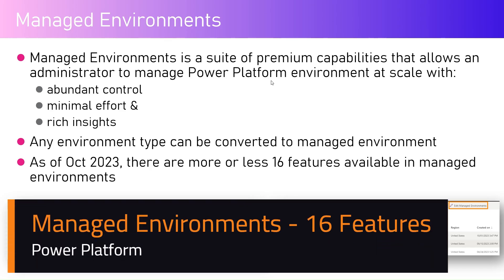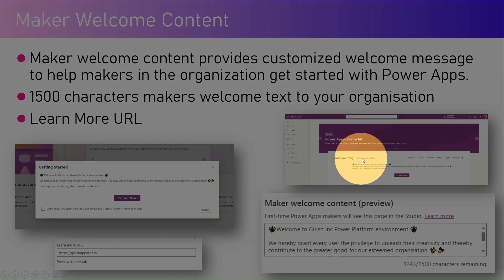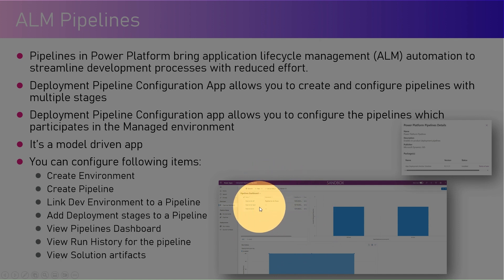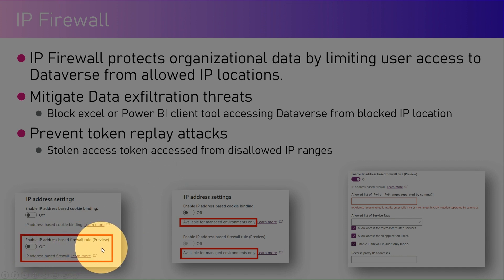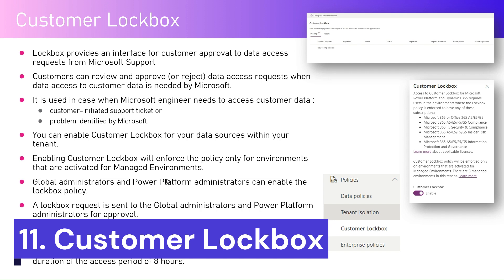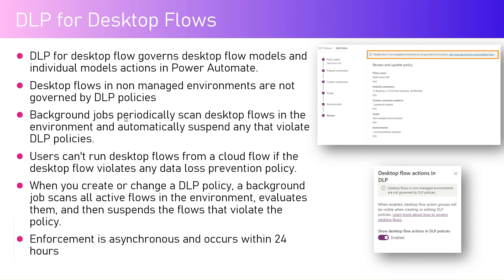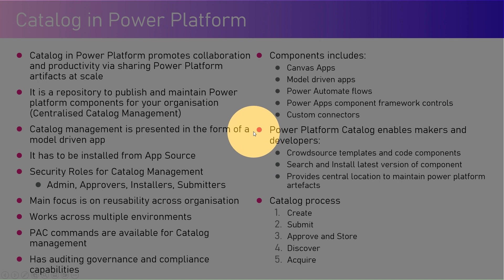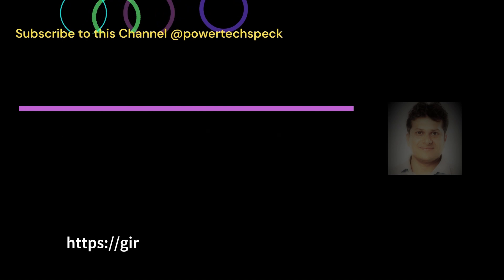Managed Environments - 16 Features in 16 minutes (Oct 2023)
This video describes all of the 16 features available within Managed environments in Microsoft Power Platform.

Managed Environments is a suite of premium capabilities that allows an administrator to manage Power Platform environment at scale with:
⭐ abundant control
⭐ minimal effort &
⭐ rich insights

Any environment type can be converted to managed environment. As of Oct 2023, there are more or less 16 features available in managed environments.

List of features available within managed environments:

1. Welcome Content for makers
2. Limit Sharing
3. Usage Insights
4. Data policies
5. ALM Pipelines
6. Default Environment Routing
7. Solution Checker
8. IP Firewall
9. IP cookie binding
10. Customer Managed Key
11. Lockbox
12. Extended backup
13. Desktop flow DLP
14.App Insights Data export
15. Power Platform Catalog
16. App description with Copilot

For more detailed information on Managed environments, please visit this

Girish Uppal walks you through all of the features available when you turn on managed environment settings within your tenant for a specific environment.